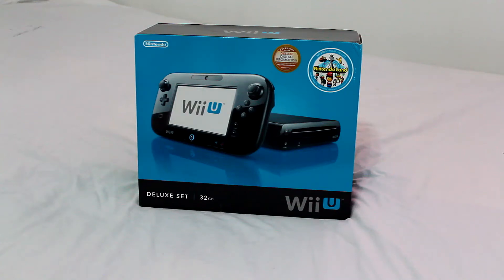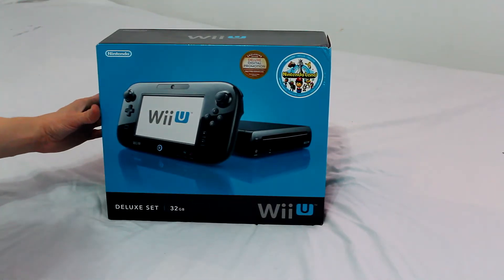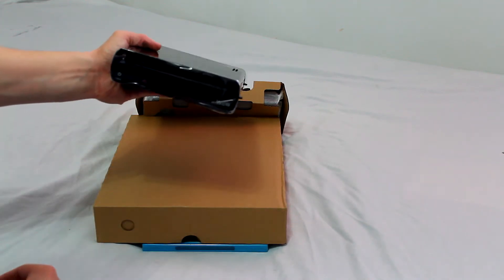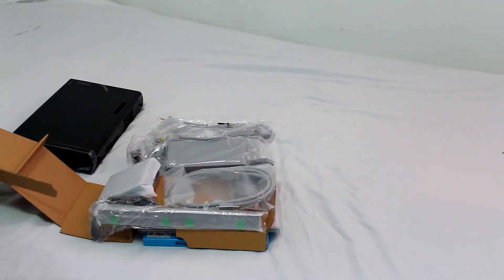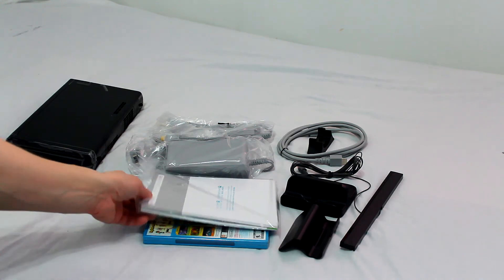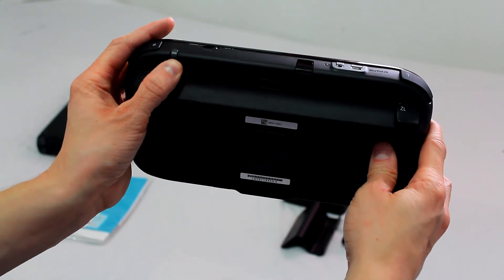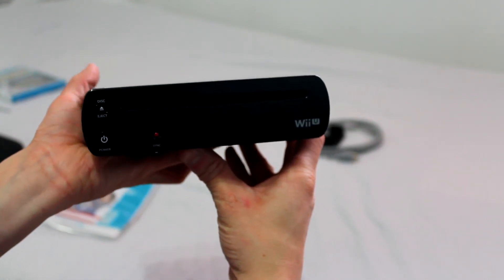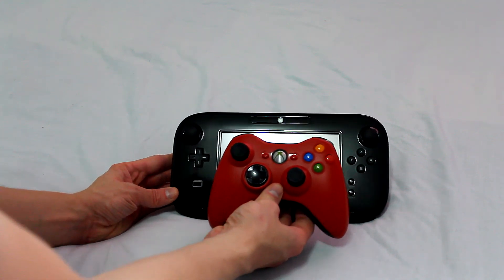Wii U HD Unboxing, Release day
HD unboxing of the new Wii U console, on release day.